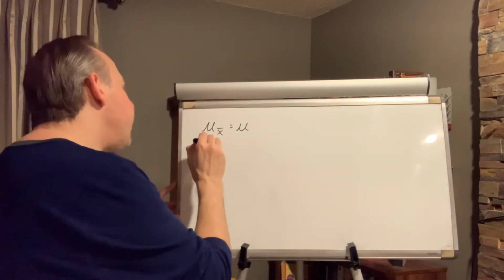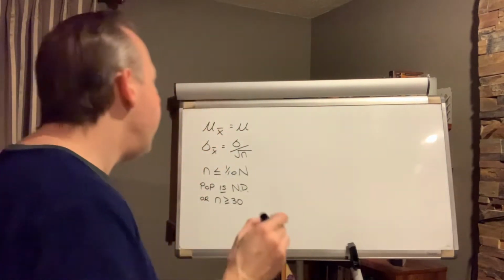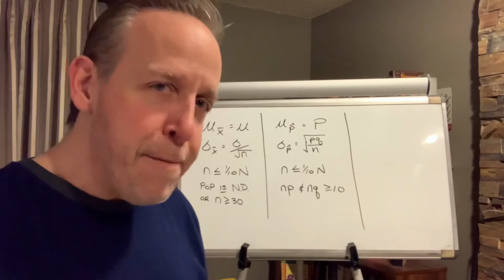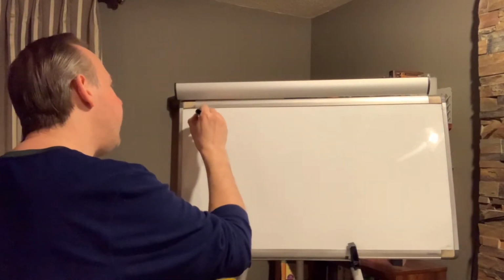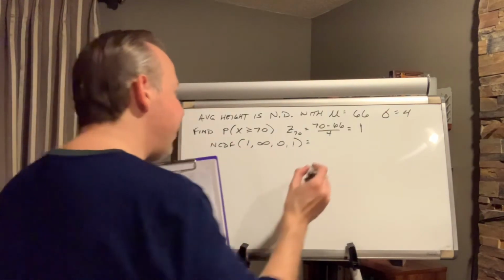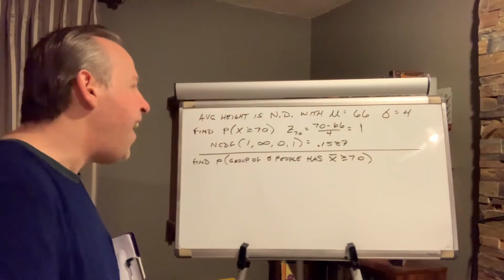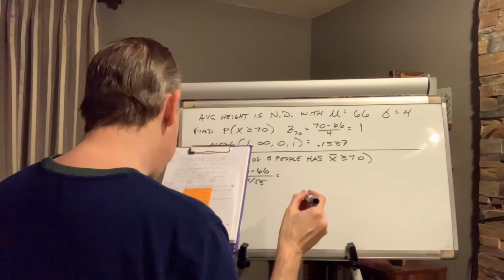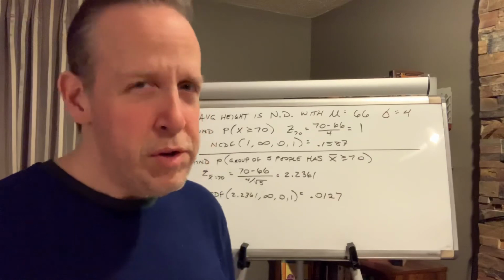AP Statistics for Friday 2/19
7.3 sampling distribution of sample means